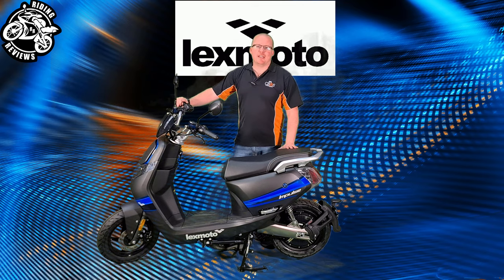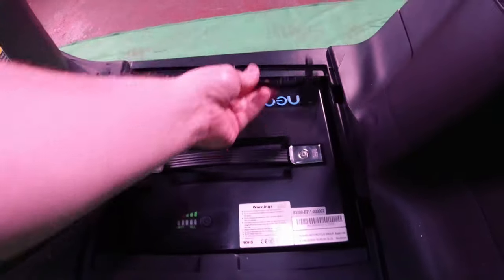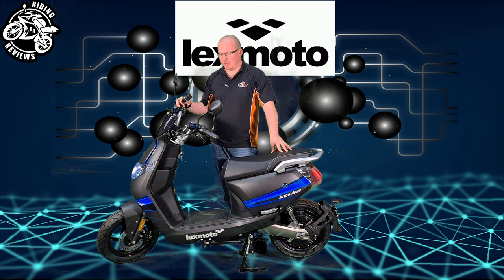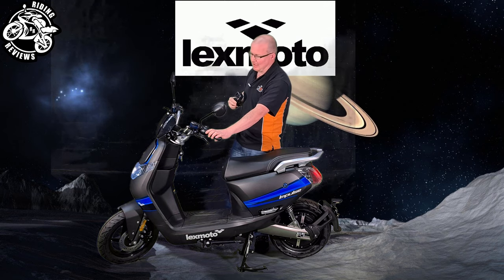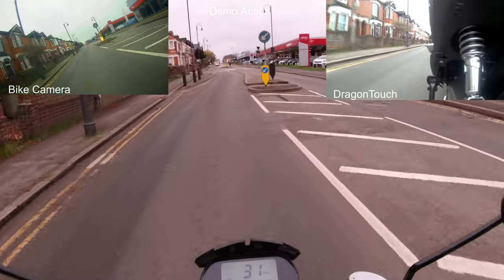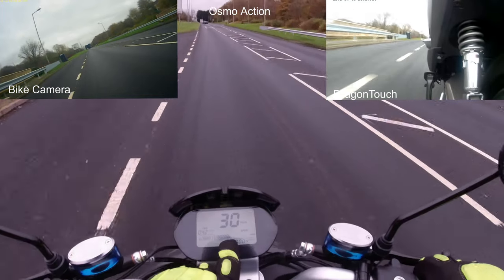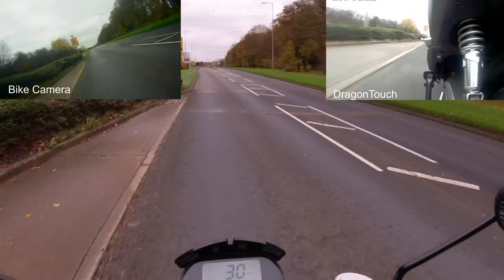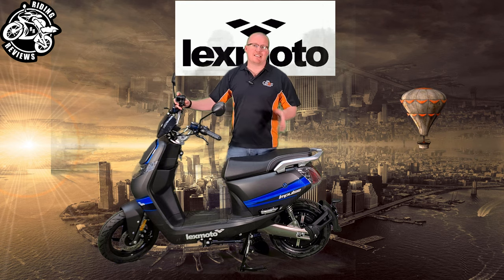1500w 60v moped the lexmoto impulse the first uk review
1500w 60v moped the lexmoto impulse the first UK review
so this is the first of my lexmoto electric range reviews the lexmoto impulse 1500w moped here is my intro video in this video we will talk about this bike and do a test ride it is broken down into a couple of chapters

00:00 Intro
00:49 Spec
06:20 Design
07:52 Comfort {testride}
14:28 Cost of riding
16:11 Outro